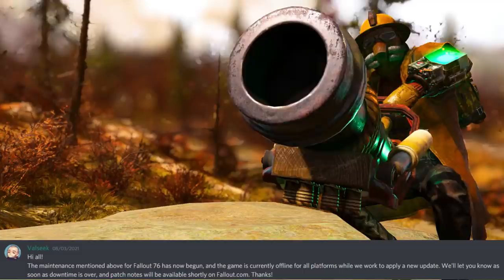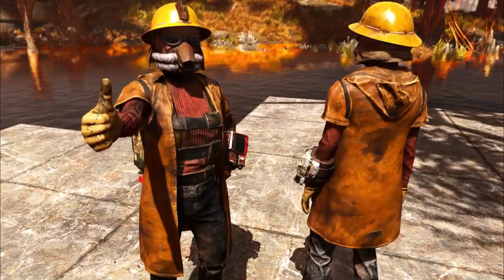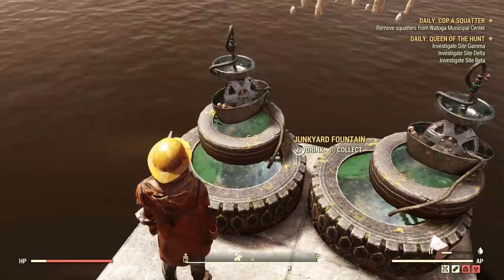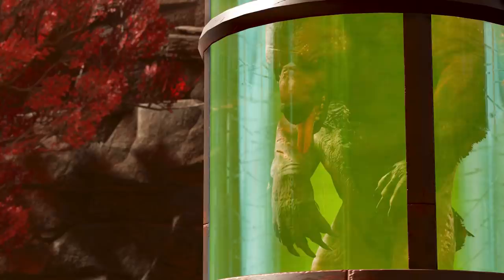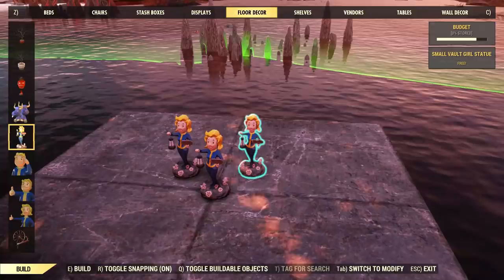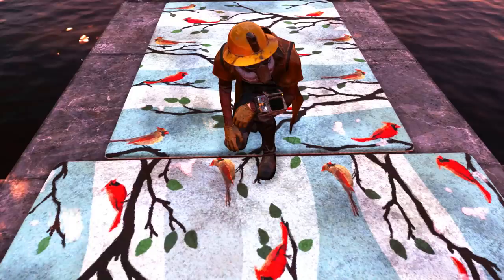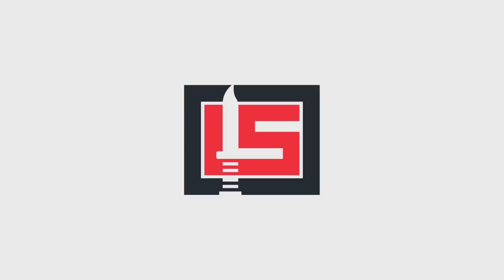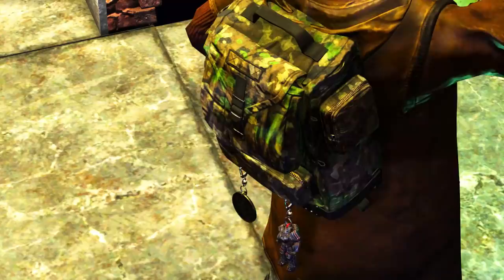18 NEW REWARDS Added to the Treasure Hunter Pails (Patch 29) | Item Overview | Fallout 76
Bethesda released Update 29 a few days ago but what they did not tell you is that they added 18 brand new rewards to the Treasure Hunter Pails. That's right! even though the Fallout 76 Treasure Hunters event is not returning until September 16, you can now open such chests for a chance to roll a new batch of free items, such as two new tubes, two new cursed weapons, and even the Fallout 76 TV Aquarium or the Fallout 76 Junkyard Fountain!

⌛Timestamps:
00:00 - Intro & Upcoming Treasure Hunter Event
01:27 - 1-2. Garrahan Foreman Outfit & Helmet
02:43 - 3. Junkyard Fountain
03:45 - 4. Cave Cricket Tube
04:32 - 5. Yao Guai Tube
05:16 - 6. TV Aquarium
06:25 - 7. Small Vault Girl Statue
07:01 - 8. West Virginia Bird Rug
07:52 - 9. Fire Station Bell (Fire Alarm)
09:06 - 10. Scorchebeast Queen Plushie
09:56 - 11. Snallygaster Plushie
10:42 - 12. Camo Backpack Skin
11:30 - 13. Cursed Sickle
12:18 - 14. Cursed Broadsider
13:11 - 15. NW: Small Supply Crate
13:48 - 16. NW: Pink Sprinkles PA Paint
14:20 - 17. NW: Laser Gun Blue Camo Paint
14:54 - 18. NW: Atom Cats Missile Launcher Paint
15:21 - Final Thoughts & Outro